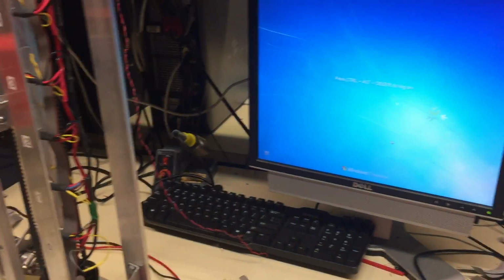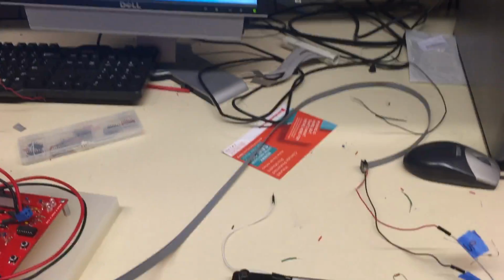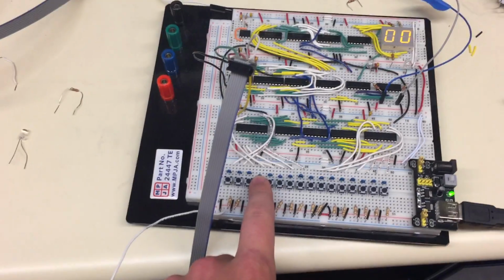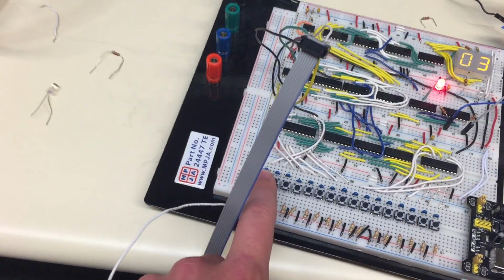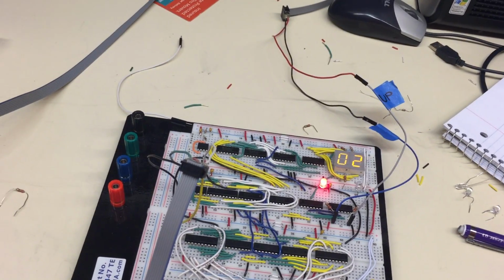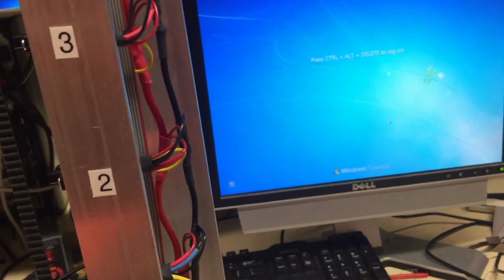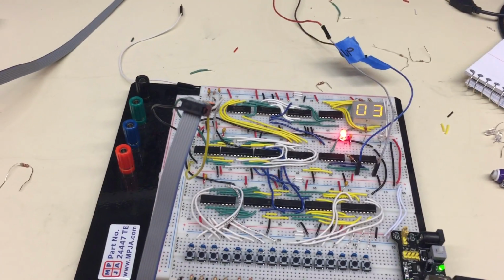DSF Final Project: Elevator Controller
A brief rundown of my elevator control circuit, and tests of various use cases.